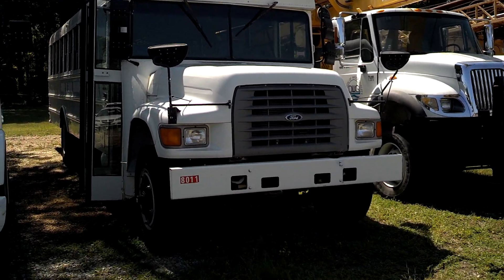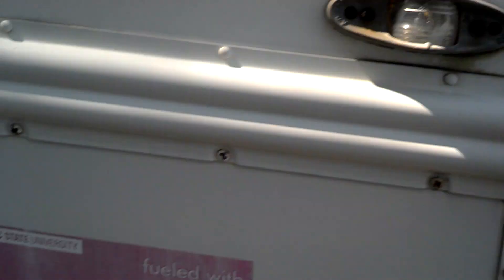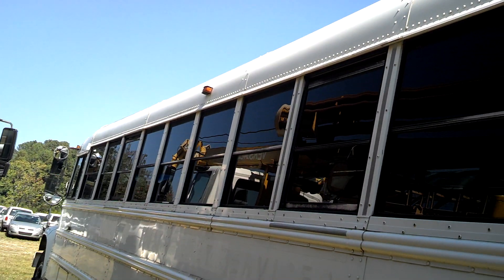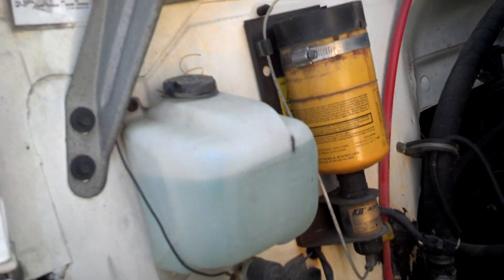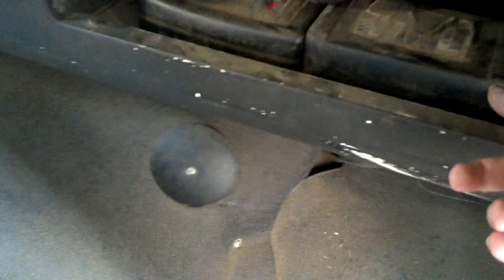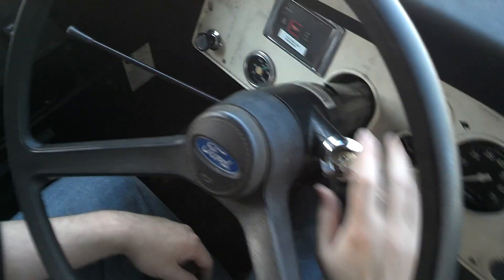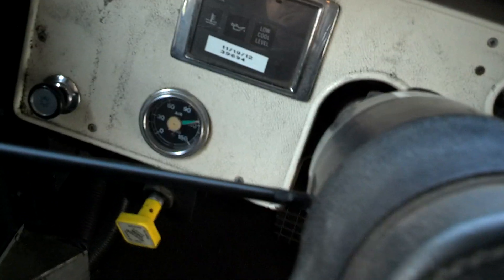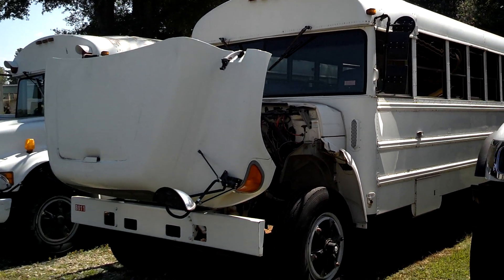96' Ford Thomas 5.9L Cummins Activity Bus Overview with Cold Start!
Helped out a good friend with this one, and it's going to a good home!